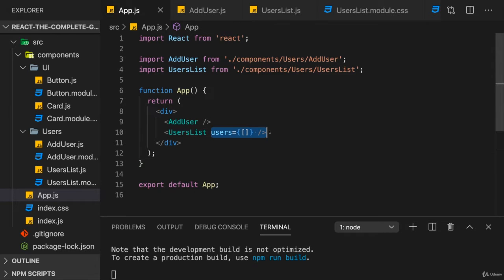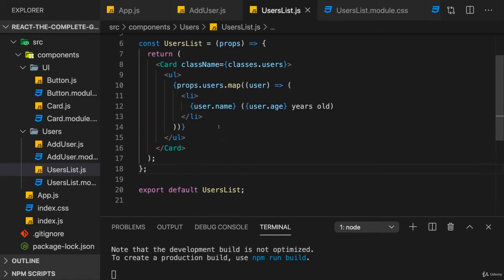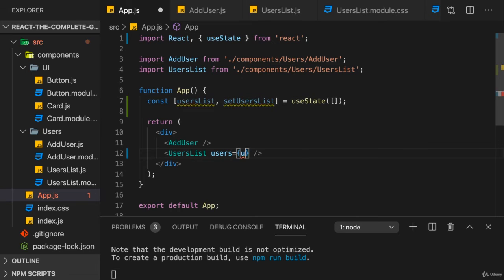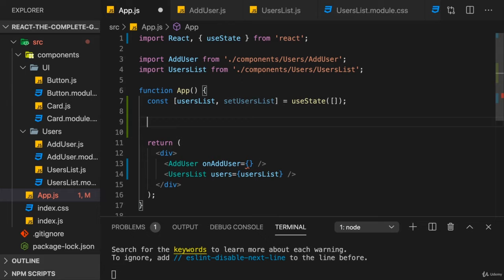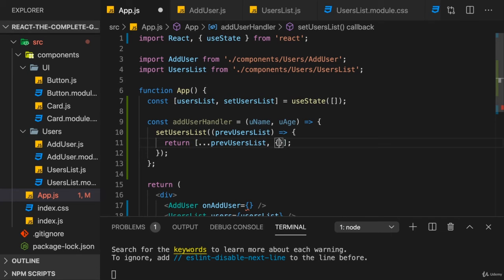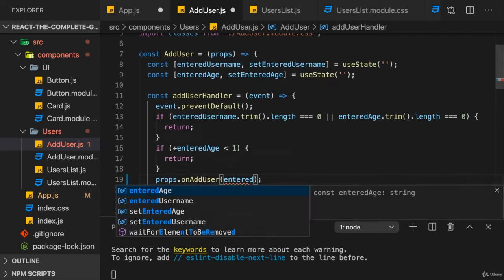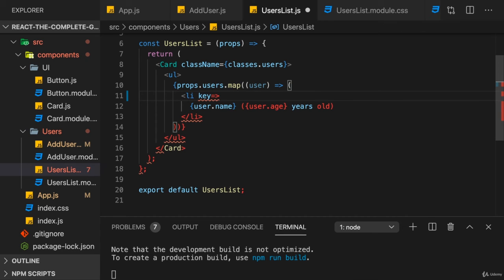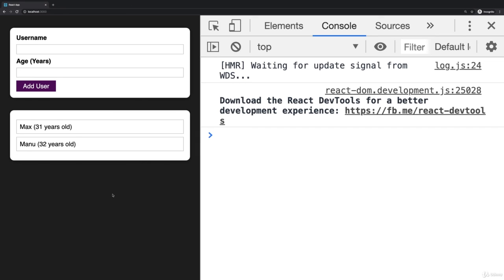060 Managing a List Of Users via State